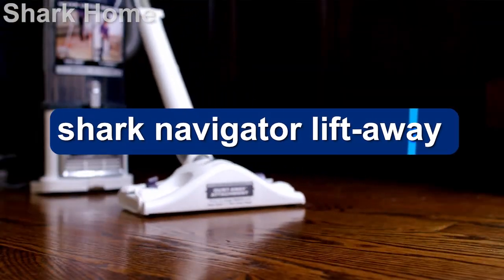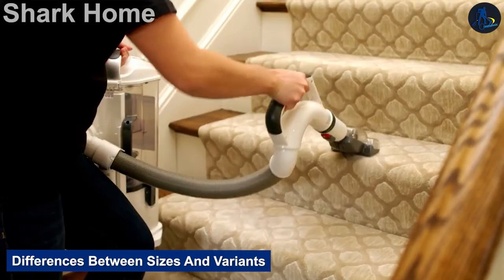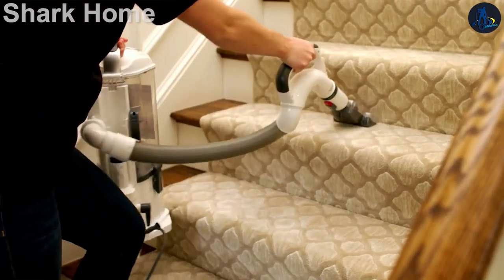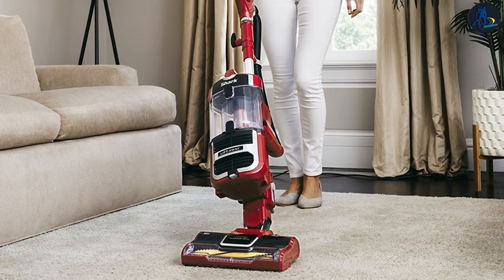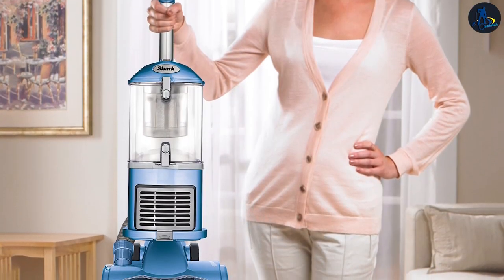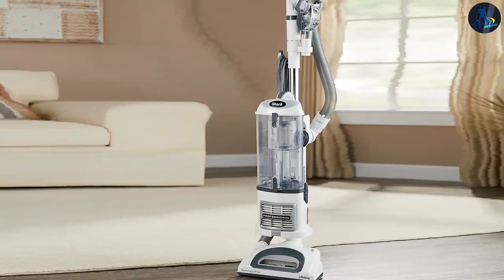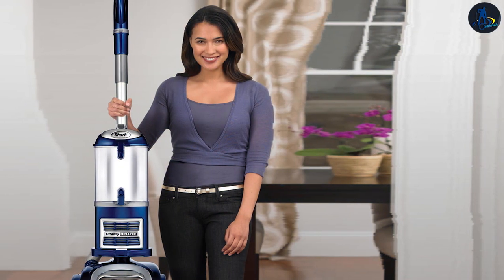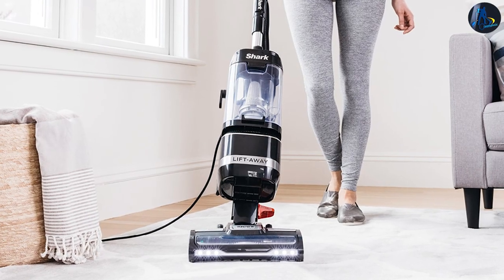Shark Navigator Lift-Away Speed Vacuum Review 2024: All You Need To Know!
The Shark Navigator Lift-Away Speed is a good option for bare floors. It easily clears pet hair as well as small and bulky debris with minimal loss in suction performance as its dustbin fills up. While there are a few parts that need periodic cleaning, its bagless design and washable filters mean that it incurs virtually no recurring costs. Unfortunately, it's bulky and has a fairly short hose, making it difficult to clean hard-to-reach spots when cleaning in its semi-handheld configuration.